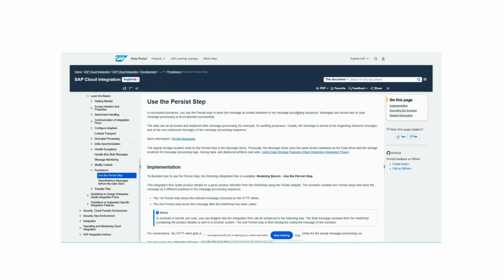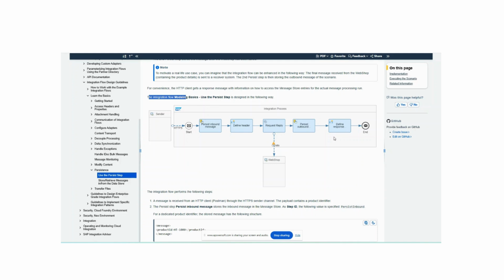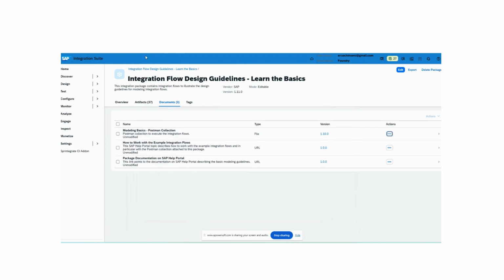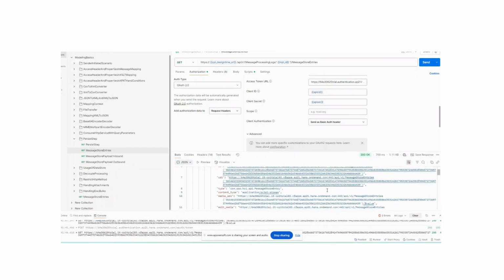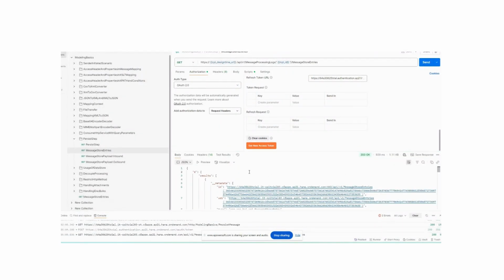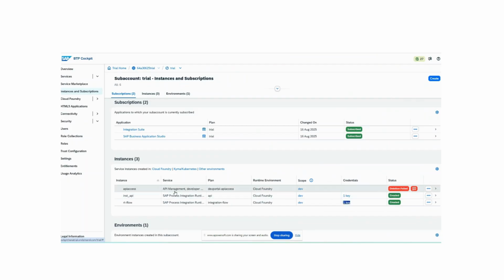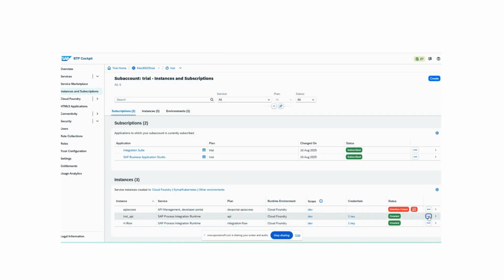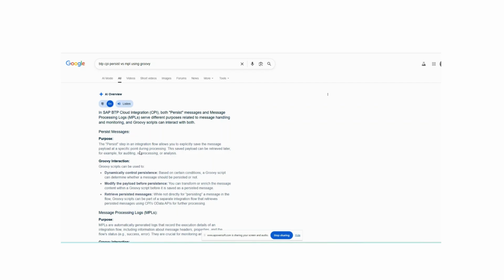Persist Step in SAP BTP Cloud Integration / CPI | Explained with Real Examples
Learn how to use the Persist Step in SAP BTP Cloud Integration (CPI/CI) with practical SAP examples.
In this deep dive, I explain:

What is the Persist Step in BTP CI
When and why to use it
How to configure it with SAP examples

This video is ideal for SAP Integration developers, architects, and anyone exploring SAP BTP Cloud Integration (CPI/CI).

📚 Resources